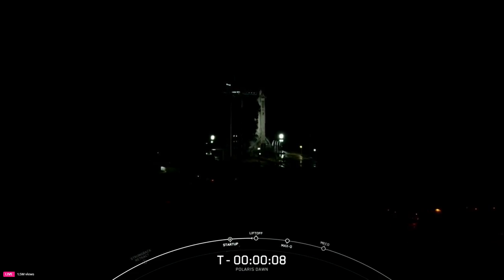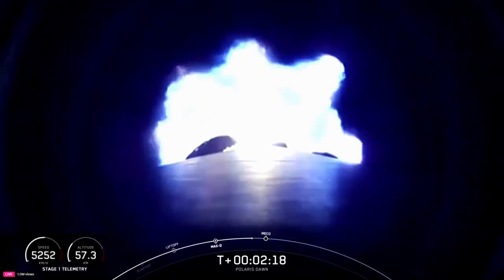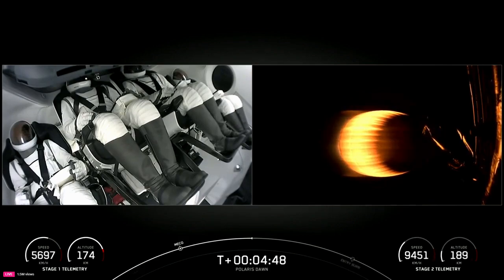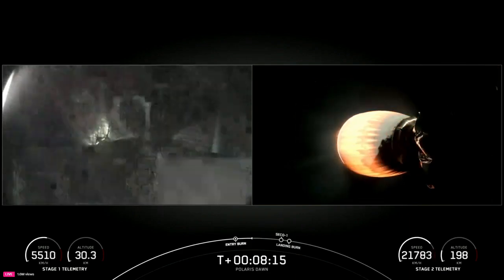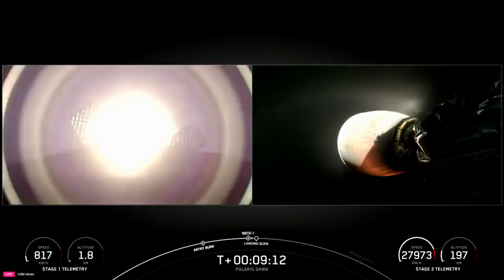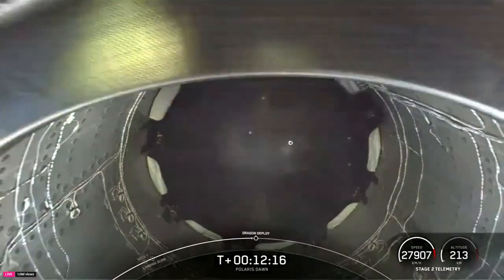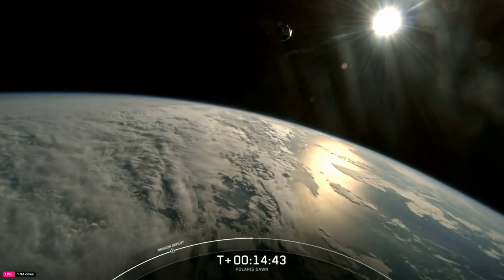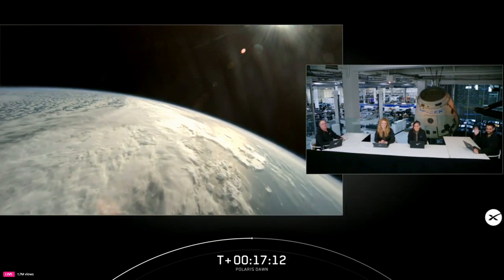Record-breaking space mission: 4 private citizens launch from Florida's Space Coast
SpaceX, Polaris launch 4 private citizens from Central Florida on a record-breaking space mission